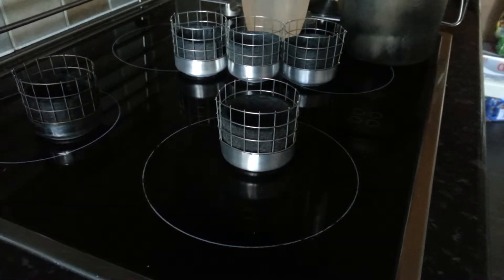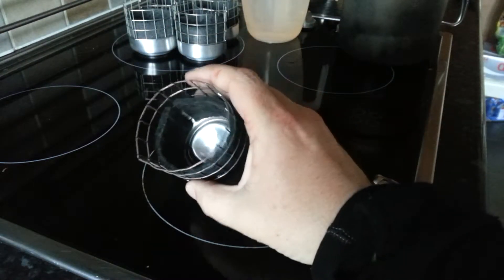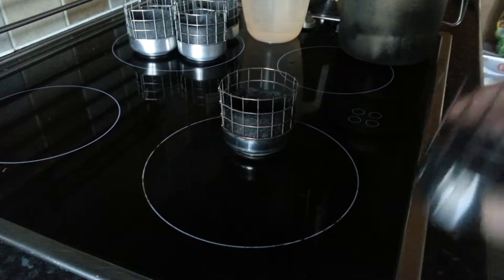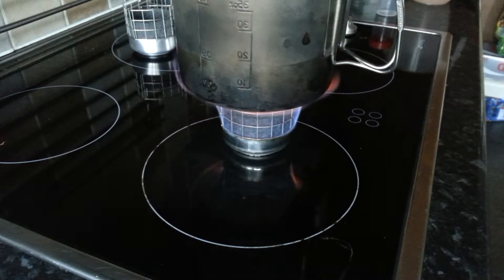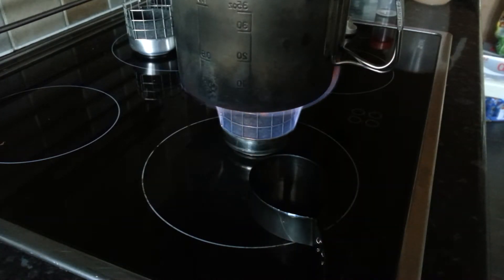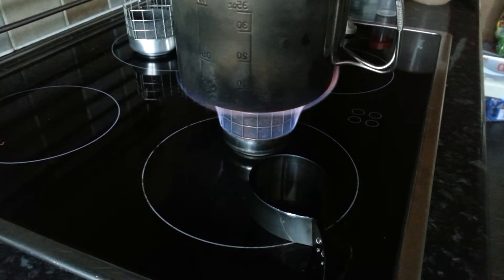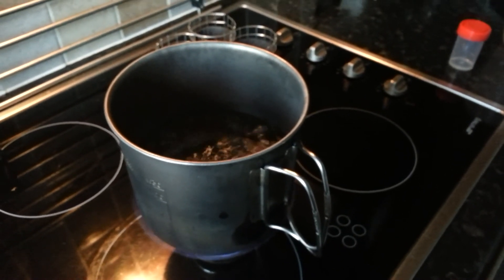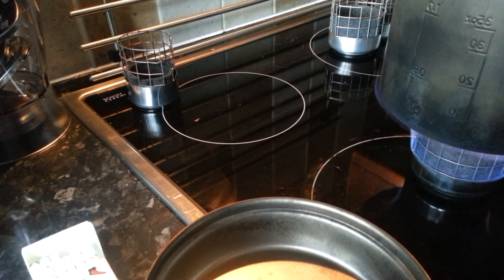Carbon felt cage stove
Boil test and info on my carbon felt cage stove